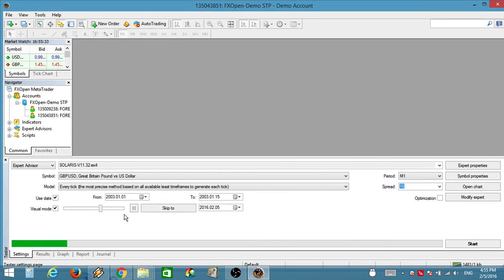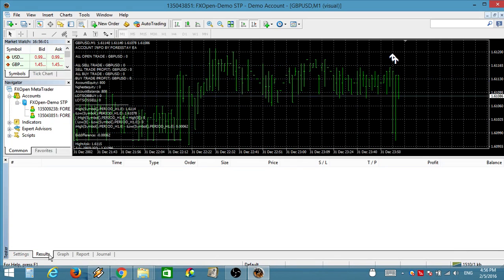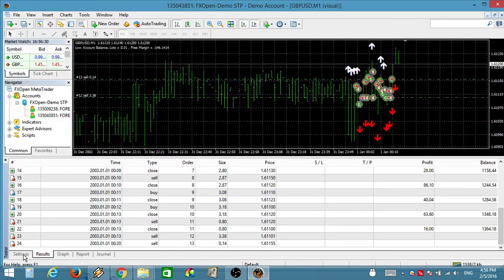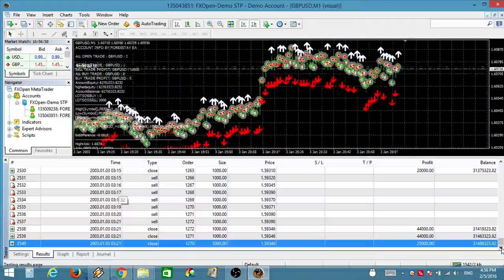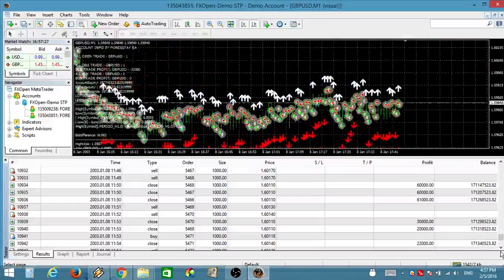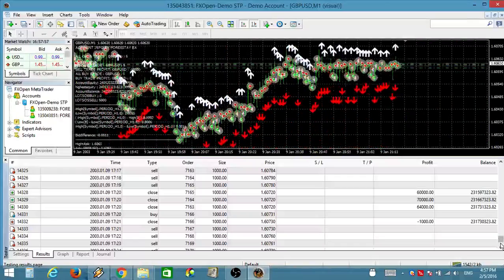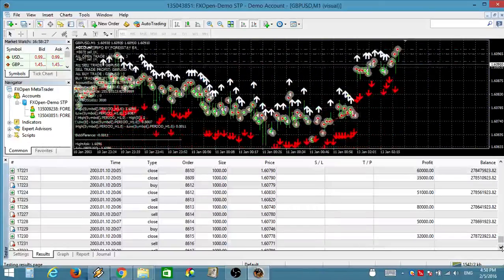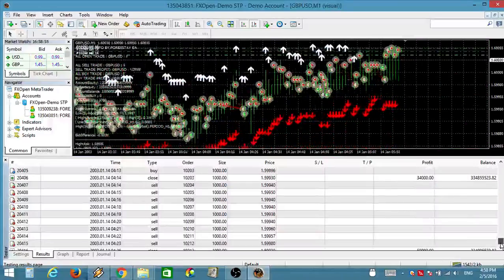800$ TO $350 million in just two weeks in 2003 start